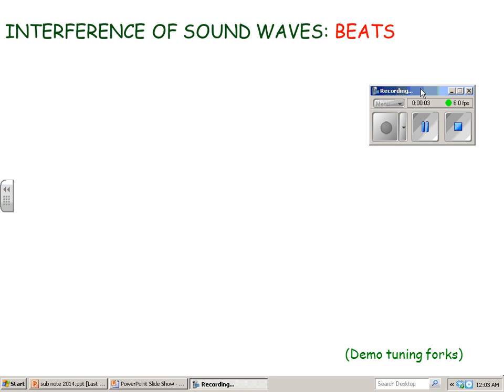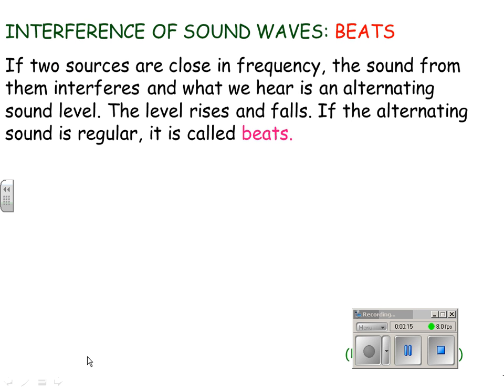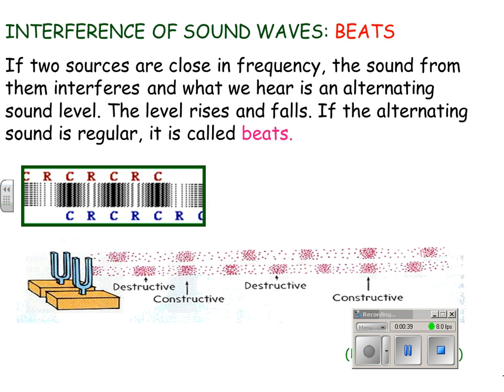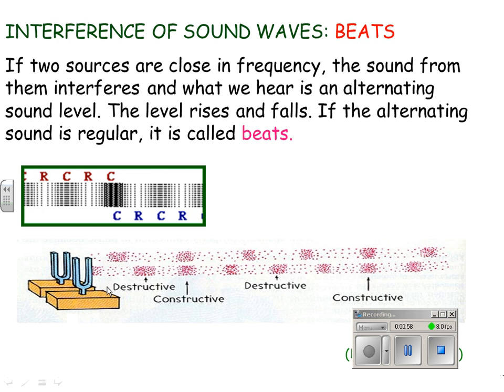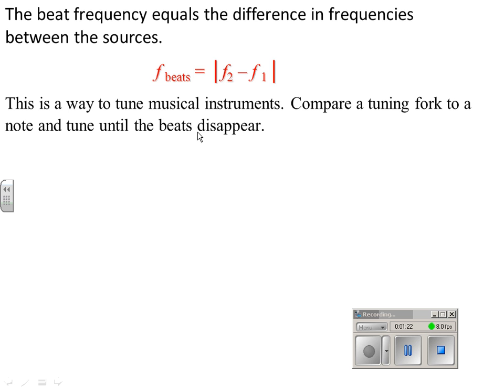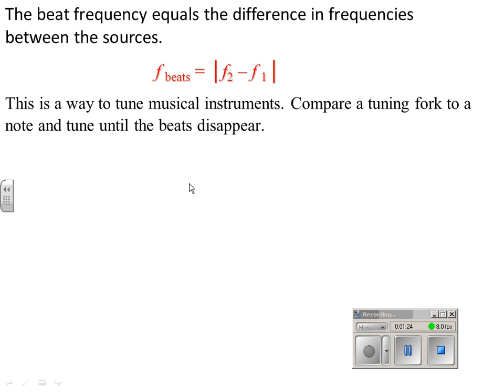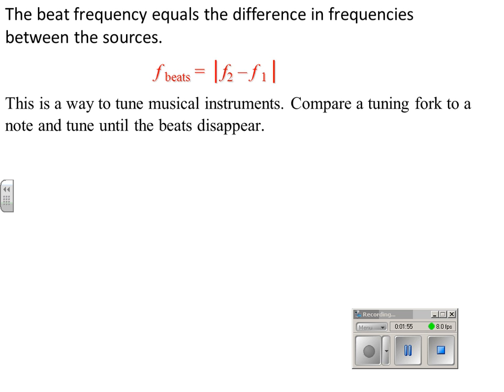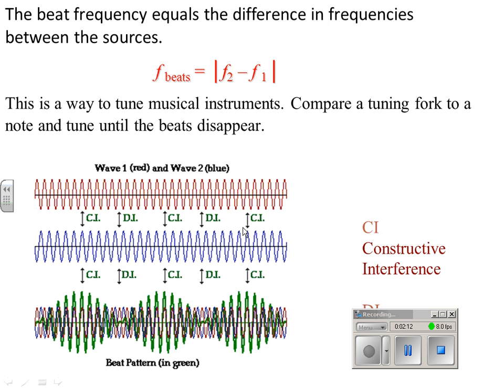sub lesson 0319143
Part THREE of Music notes